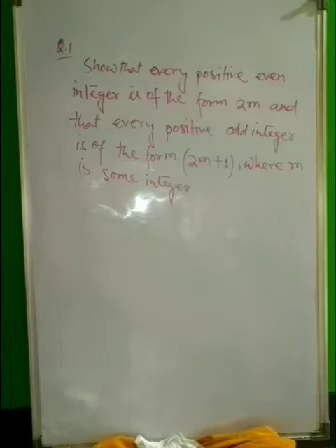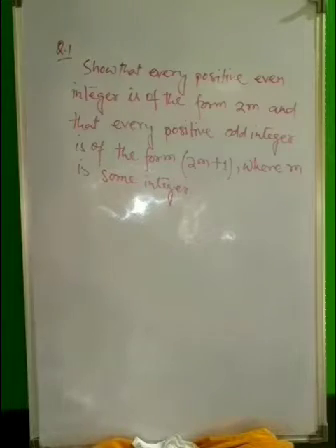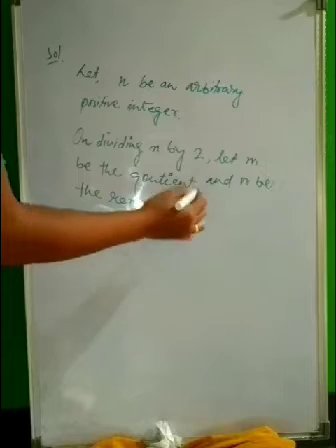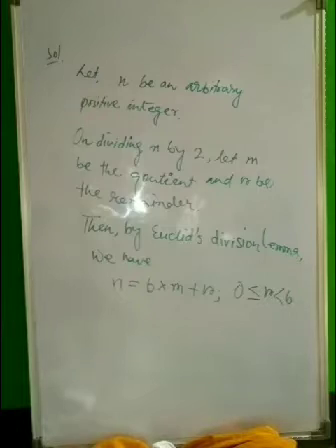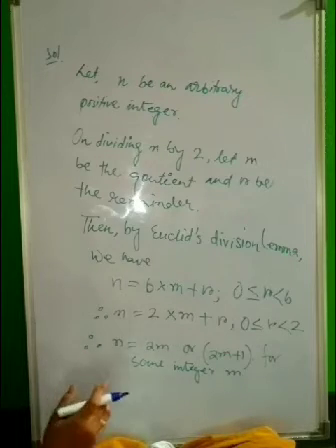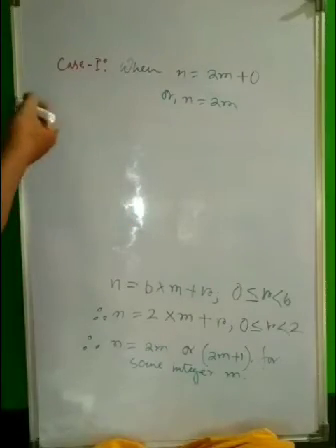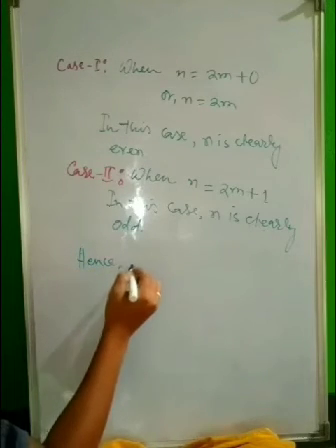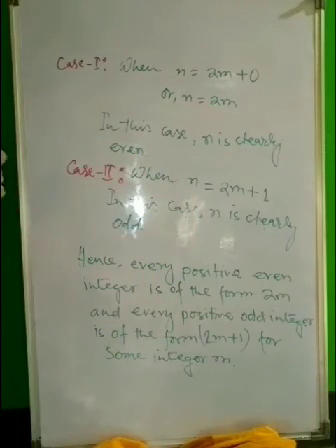SPHS#Maths. Class 10. Chapter 1 (1st part)